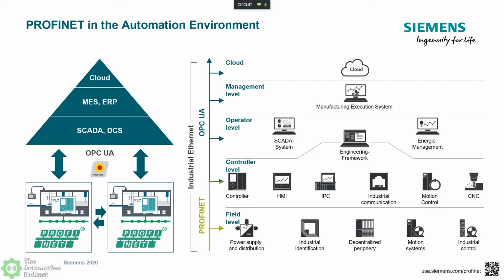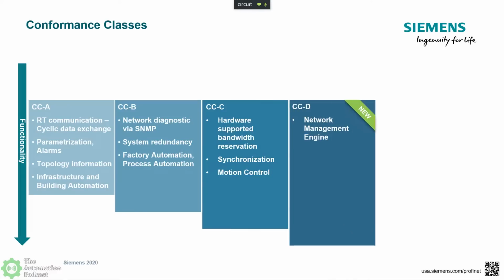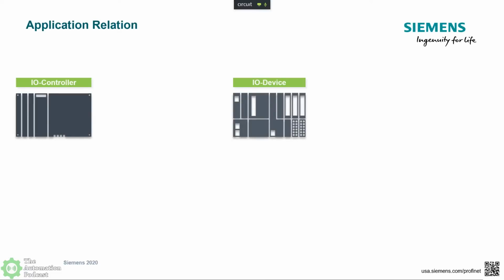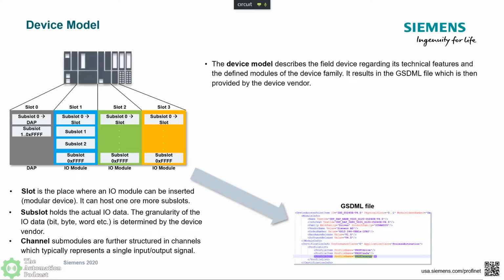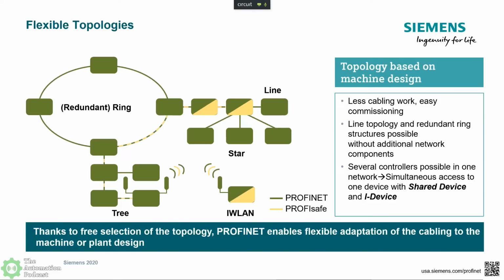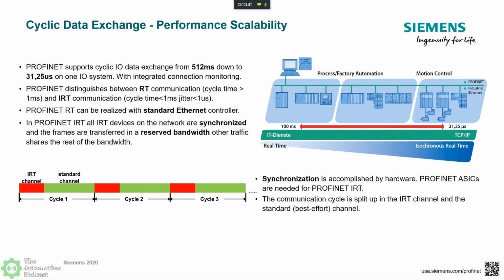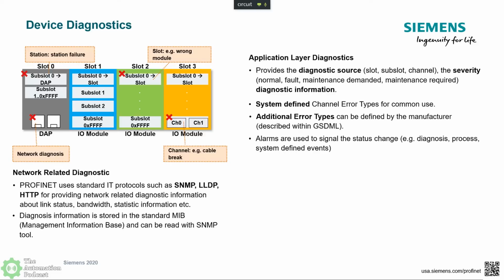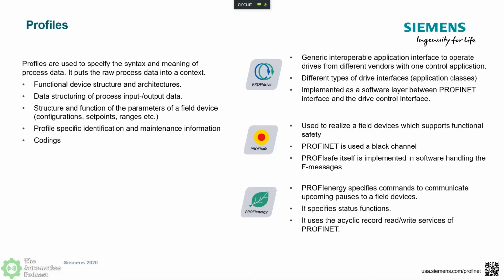PROFINET Technical Overview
This week Shawn's guest is Thomas Haneder from Siemens in Germany who gives us a technical overview of PROFINET in episode 53 of The Automation Podcast.